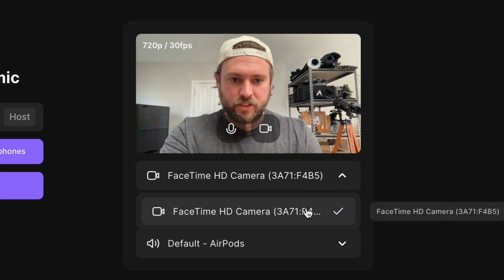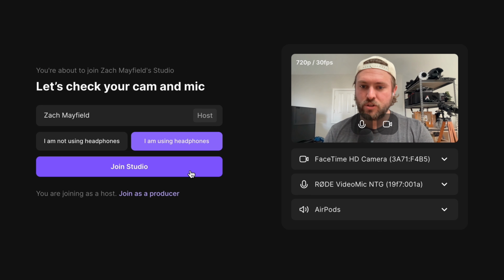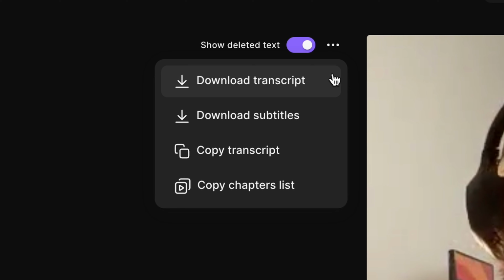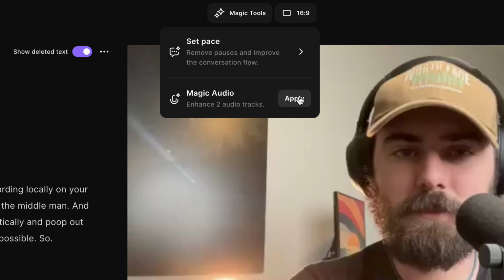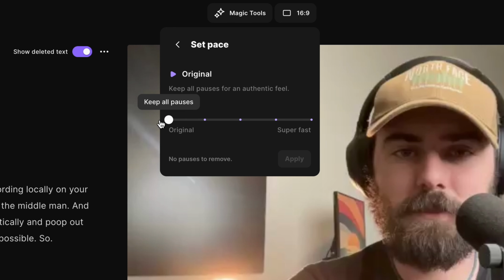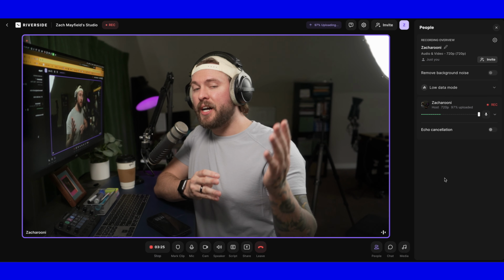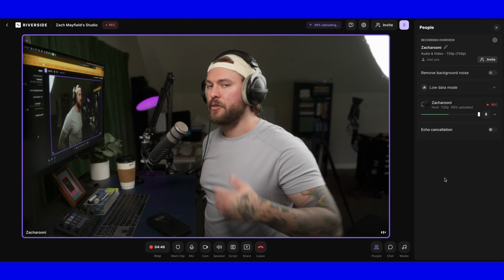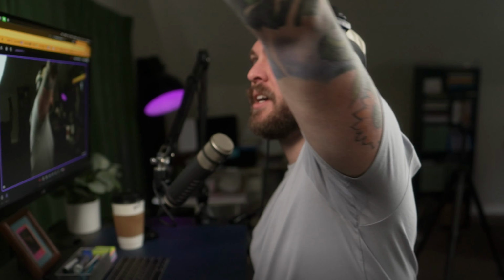Is this the best way to record a video podcast?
Today we're checking out Riverside, a platform that makes capturing and editing remote video calls, podcasts, meetings, etc super quick and easy. I don't wanna spoil the video, but you can also make vertical content for socials with literally 1 click. Okay enjoy the vid!

◆ YouTube Camera
◆ Cinema Camera
◆ Camera Monitor
◆ Do-It-All Lens
◆ Wide Lens
◆ Thumbnail Lens
◆ Beefy Tripod
◆ Travel Tripod
◆ Best SD Cards
◆ Second Best SD Cards
◆ Powerhouse Light
◆ Key Light
◆ Portable Light
◆ Large RGB Light
◆ Favorite Diffusion
◆ Large Soft Box
◆ Affordable C-Stands

◆ Best Wireless Mics
◆ On Camera Shotgun Mic
◆ VO + Podcast Mic
◆ Podcast Mic Arm
◆ Field Recorder

◆ Work Bench
◆ Desktop Computer
◆ Computer Dock
◆ Editing Monitor
◆ Editing Headphones
◆ Quality Mouse Pad
◆ NAS Storage
◆ Insane Audio Interface + capture card
◆ Edit Faster w/ This

⌨️ Favorite Editing Tools
◆ Artlist Music (get 2 extra months free)
◆ Motion Array